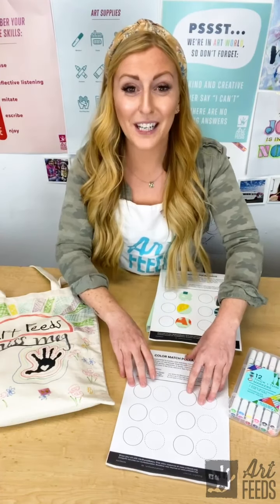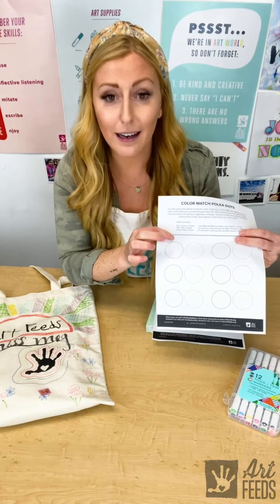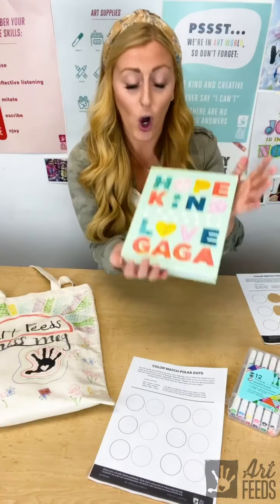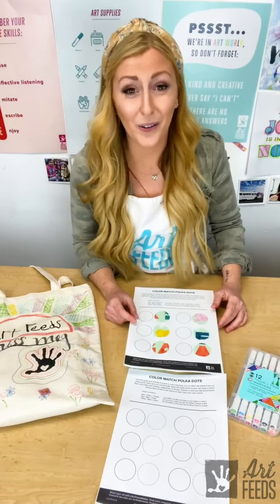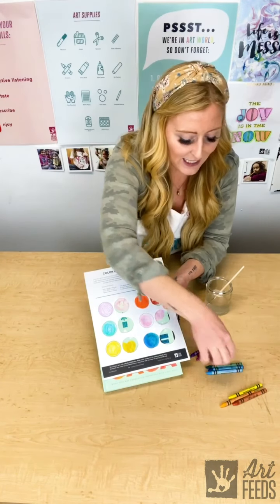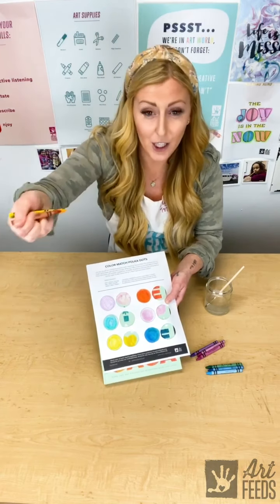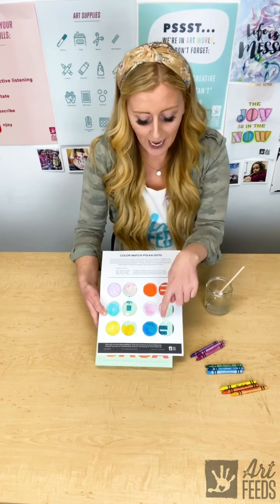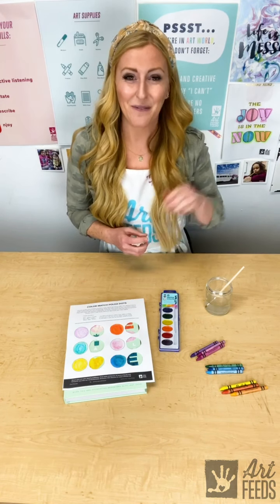Color Match | Art Feeds Makes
Ever look at the world around you and wonder what colors make up all the colors you see? With Color Match, we'll be exploring and discovering just that! Using our Color Match Polka Dot Printable, you can lay the printable on a work of art, magazine, book, print, or simply something in the world around you and experiment with art supplies to see how the colors were created! Join miss meg in the color exploration.

Supplies:

+Color Match Printable from the blog on artfeeds.org
+Crayons- we used our iHeartArt Supply Crayons from our Art Feeds Art Pack
+Watercolors- we used our iHeartArt Supply Watercolors from our Art Feeds Art Pack
+Scissors
+Book, magazine, print or work of art to match colors with!

Show us what you create using